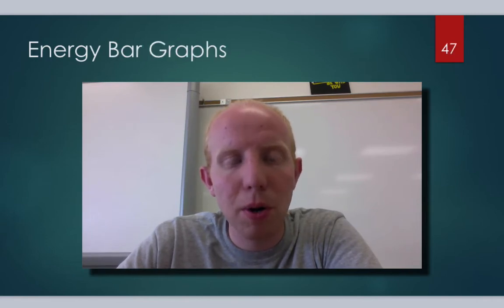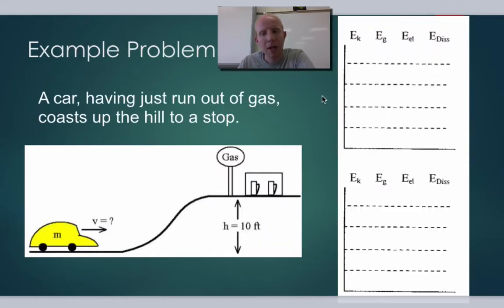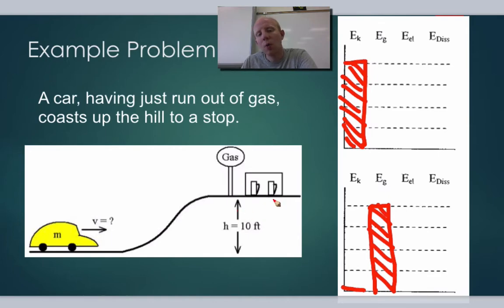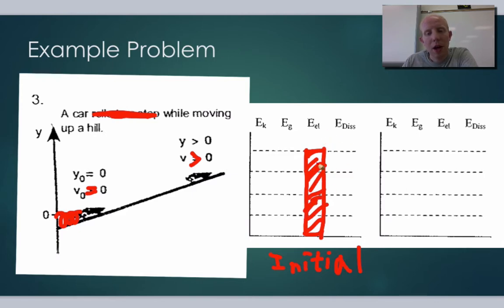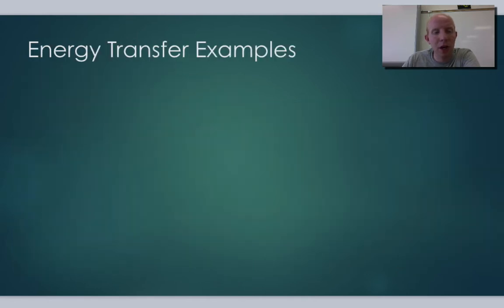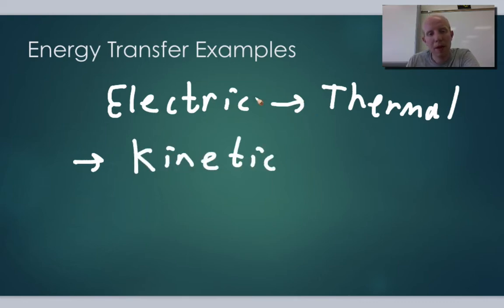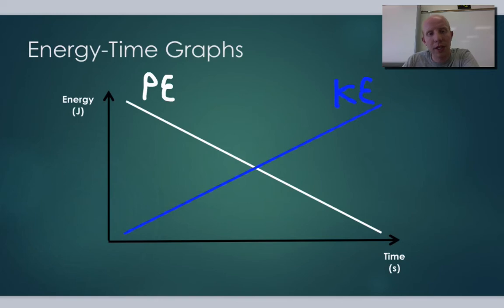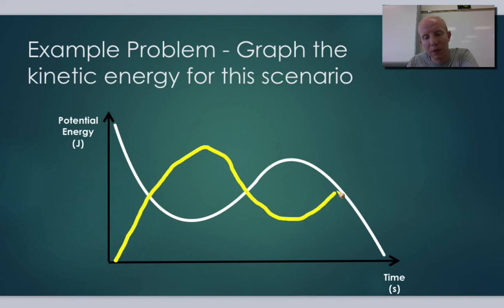Physics 6.4 - Energy Graphs